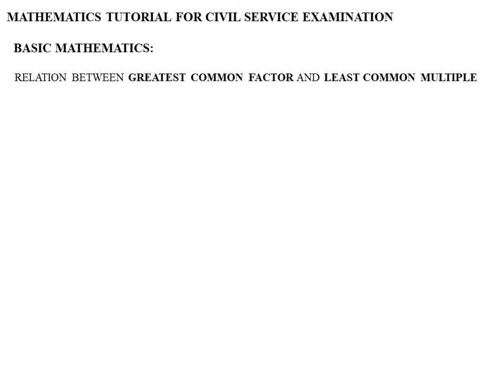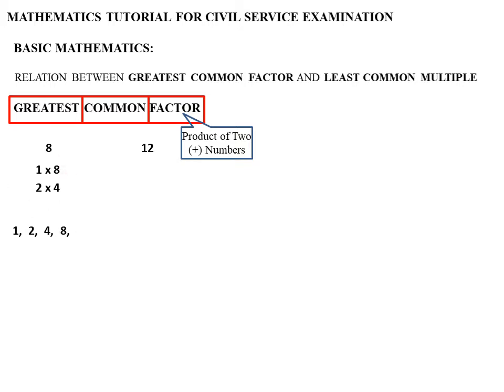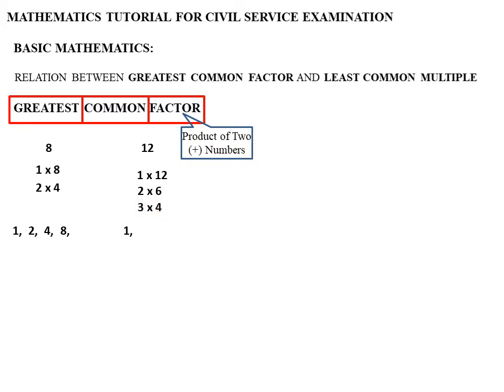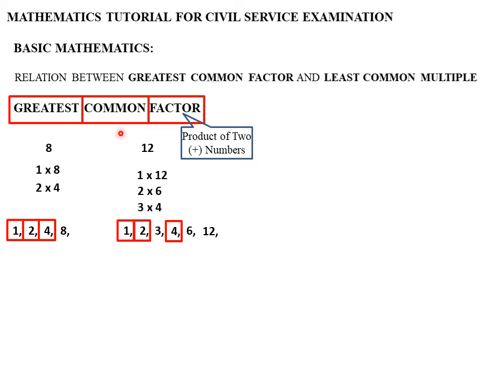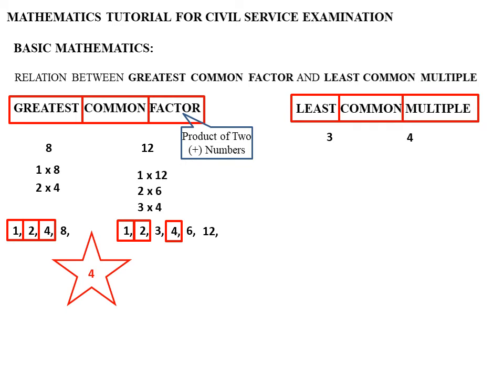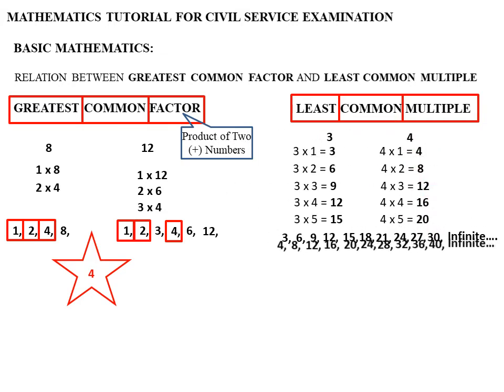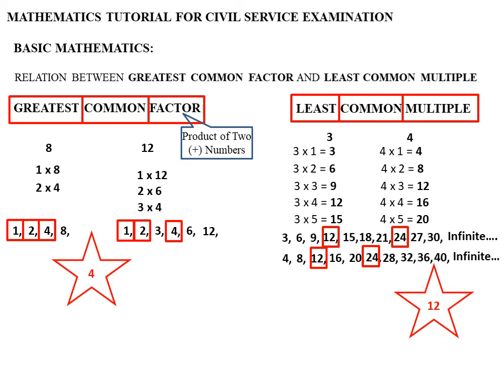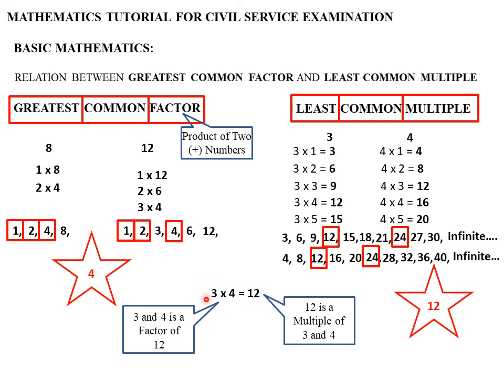Basic Mathematics : Relation Between Greatest Common Factor and Least Common Multiple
This Video is a Tutorial for Basic Mathematics for the Relation Between Greatest Common Factor and Least Common Multiple